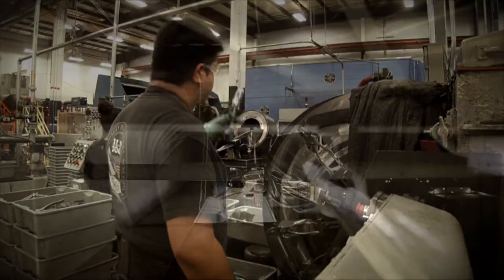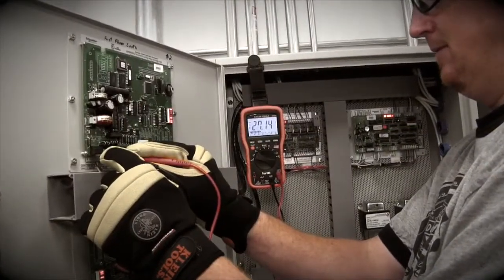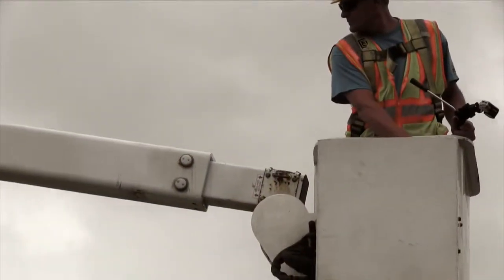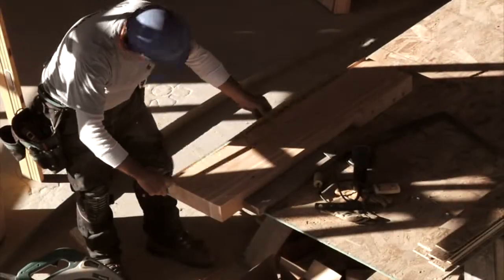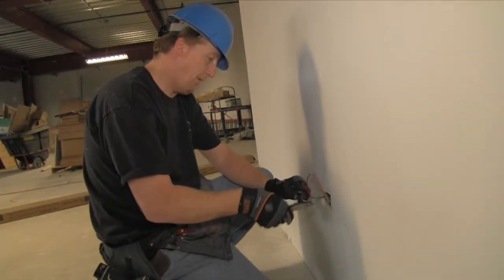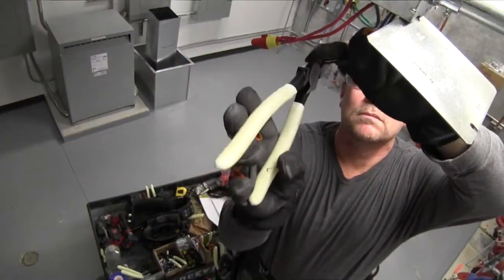Klein Tools Long Arm Hex Key 1/16-Inch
Klein Hex Keys are designed for a precise fit in sockets, preventing slippage and stripping of the socket. Works well in versatile applications such as hard to reach spaces or high-torque situations. Manufactured with top-grade alloy steel and rust/corrosion resistant surfaces for added durability.

- Hex Key with long side for accessing hard-to-reach places
- Short side for higher torque situations and low clearances
- Rust and corrosion resistant surfaces
- Manufactured with top-grade alloy steel